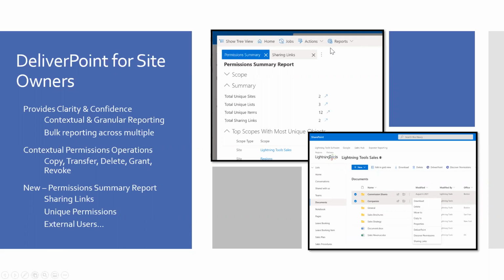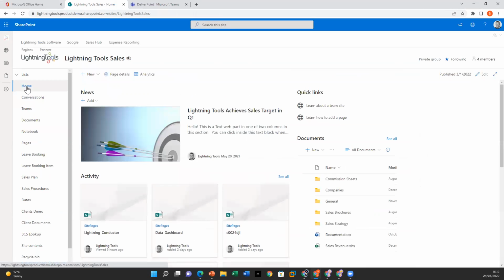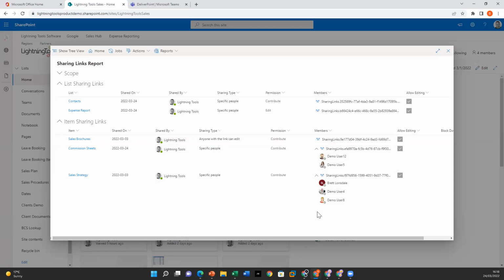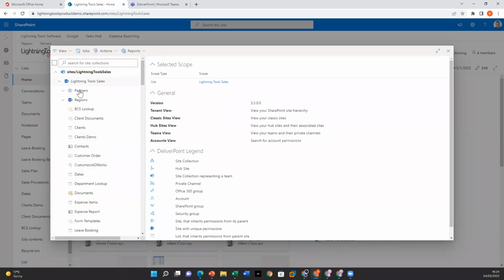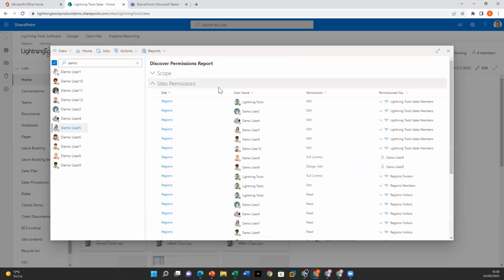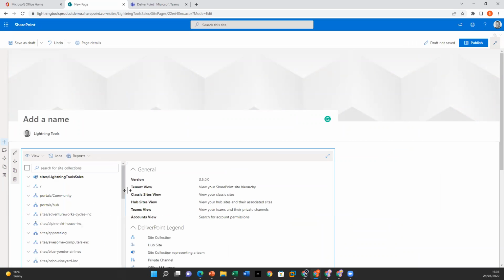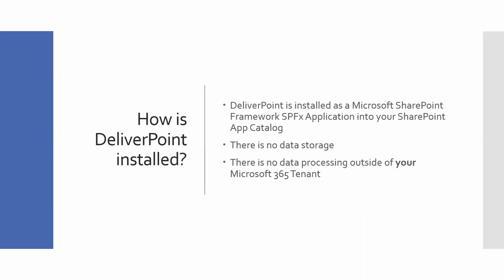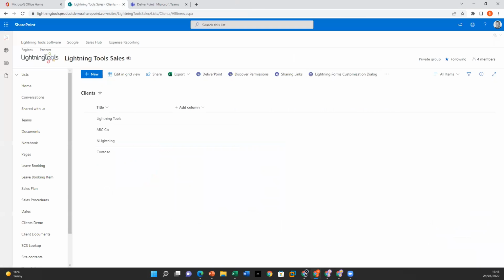SharePoint Online Permissions Management Tool - DeliverPoint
In this webinar, we demonstrate Lightning Tools DeliverPoint. DeliverPoint is a SharePoint Permissions Management tool for SharePoint Online, Microsoft Teams, and OneDrive. DeliverPoint can be used contextually by Site Owners or Centrally by Site Collection Administrations and SharePoint Administrators.

Within the webinar, we demonstrate the new features in 3.5.0.0 as well as demonstrating the ability to discover permissions, report and manage sharing links, copy SharePoint permissions, Transfer Permissions, Delete Permissions, and Clone SharePoint Permissions. We also explore how to manage SharePoint Permission Inheritance and report on objects with unique permissions.